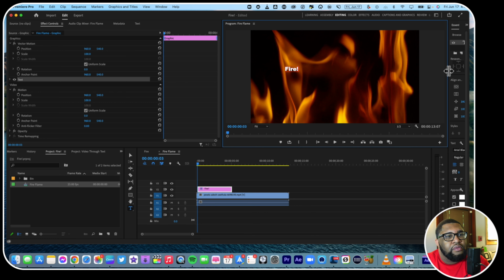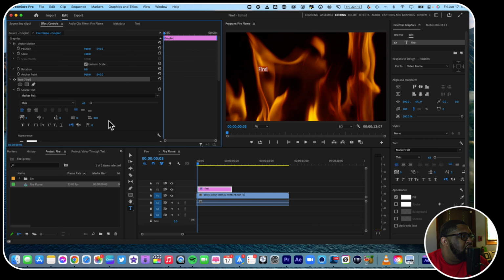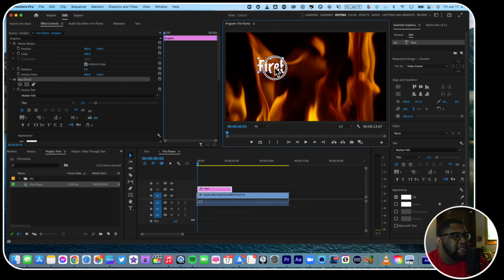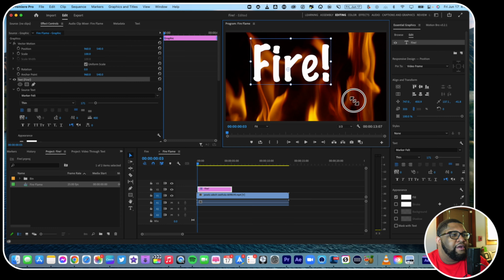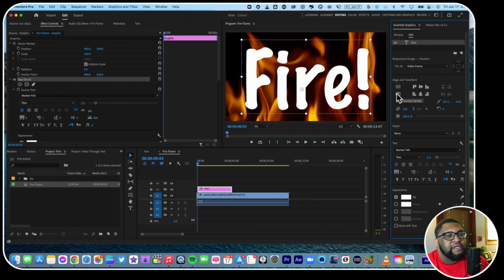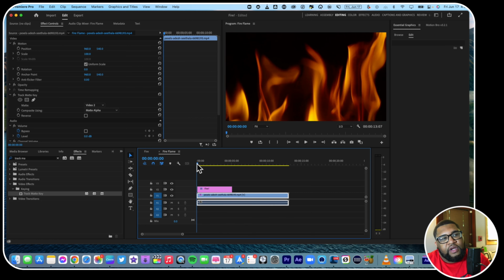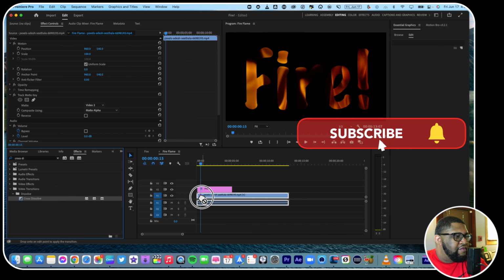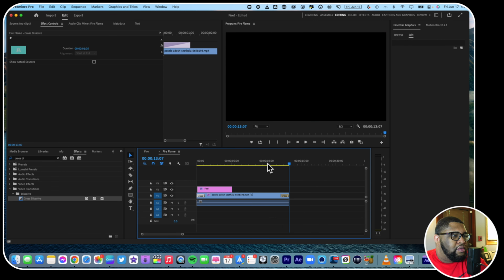How To Fit Video Into Text On Adobe Premiere Pro! Easy Tutorial!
Are you new at video editing or a seasoned vet? Either way, you may have run across this problem when you were editing and I have a solution! Here I will explain how to fit a video into text. Let me know if this helps!